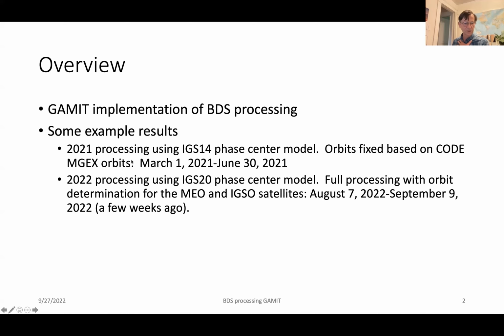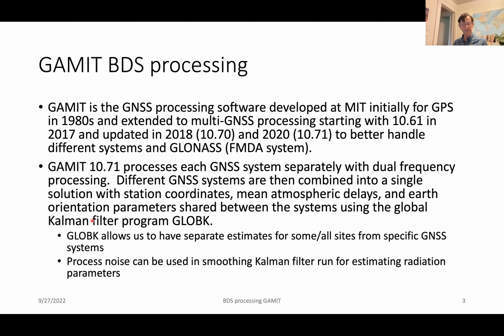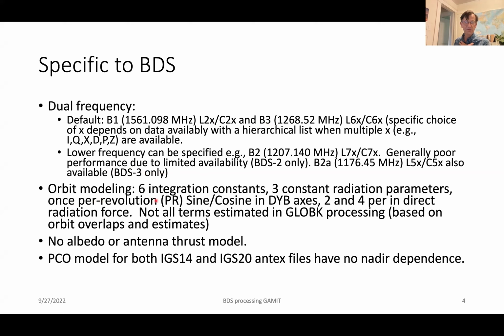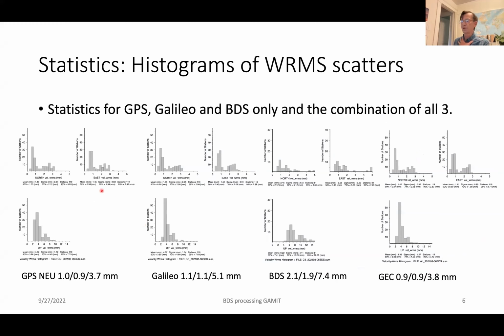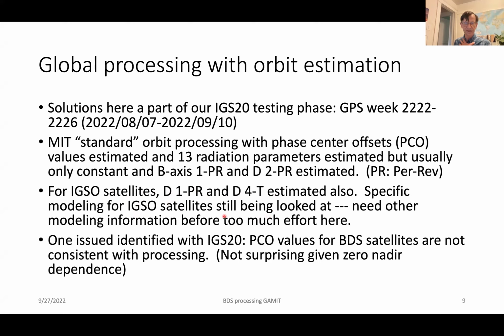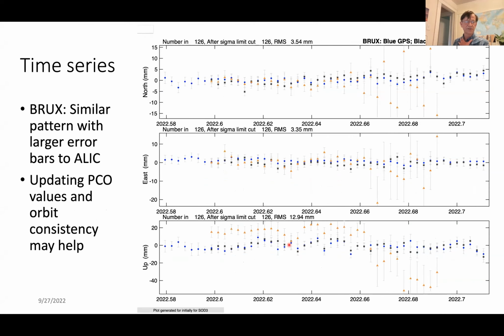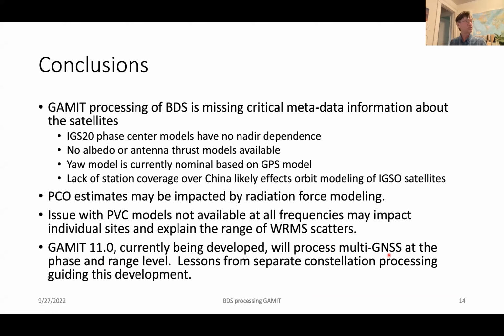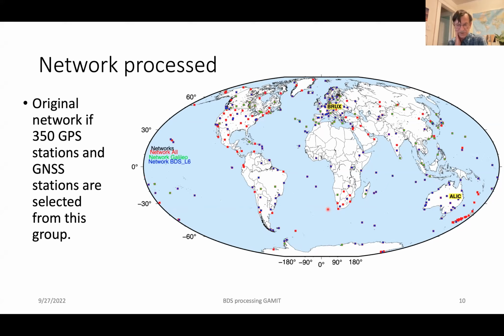Tour de l'IGS 4th Stop: BDS Network Analysis in GAMIT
Event: Tour de l'IGS 4th Stop: BDS Constellation Spotlight
Topic: BDS Network Analysis in GAMIT
Speakers:
Prof. Tom Herring (MIT, IGS Analysis Center Coordinator)